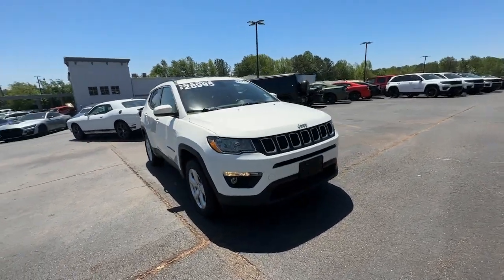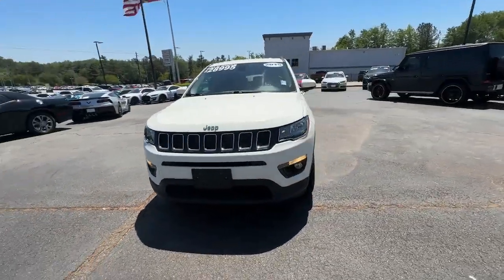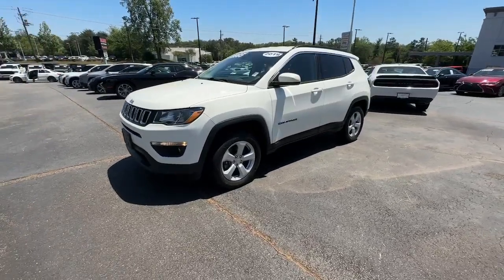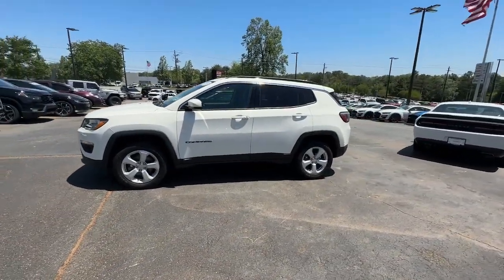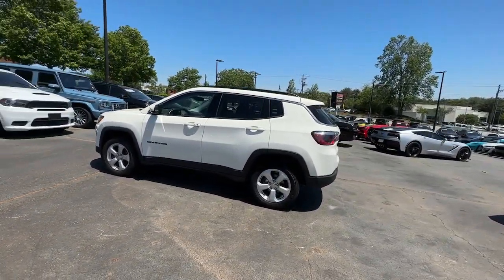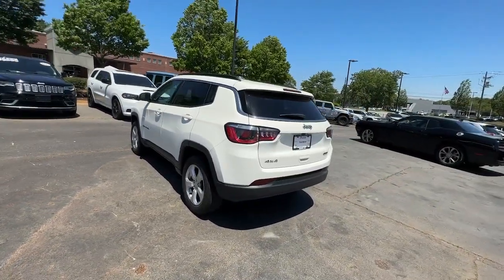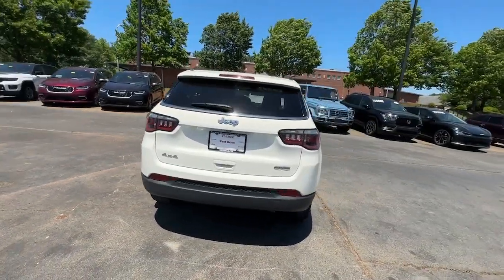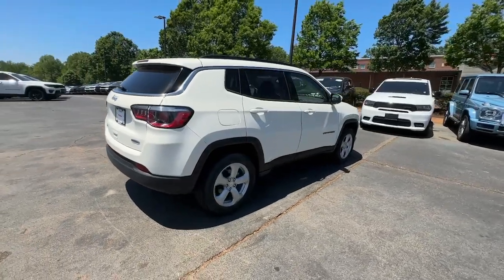2019 Jeep Compass Atlanta, Roswell, Alpharetta, Johns Creek, Woodstock P12389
White Clearcoat Used 2019 Jeep Compass Latitude available in 11460 Alpharetta Hwy, Roswell, Georgia at Palmer CDJR. Servicing the Atlanta, Roswell, Alpharetta, Johns Creek, Woodstock, GA area.

Palmer CDJR
11460 Alpharetta Hwy

LATITUDE EDITION 4X4 REAR BACK UP CAMERA AUTOMATIC TRANSMISSION CONNECTIVITY GROUP POWER CONVENIENCE GROUP KEYLESS ENTRY SIDE AIRBAGS UCONNECT VOICE COMMAND WITH BLUETOOTH STEERING WHEEL MOUNTED AUDIO CONTROLS FACTORY SECURITY SYSTEM ALLOYS FOG LAMPS TIRE PRESSURE MONITORING DISPLAY ALL POWER AND MUCH MORE CARFAX CERTIFIED 1 OWNER INCLUDES THE REMAINDER OF THE FACTORY WARRANTY EXTENDED WARRANTY AVAILABLE. White Clearcoat 2019 Jeep Compass Latitude 2.4L I4 4WD 22/30 City/Highway MPGFCA US LLC Certified Pre-Owned Details:* Powertrain Limited Warranty: 84 Month/100000 Mile (whichever comes first) from original in-service date* 125 Point Inspection* Transferable Warranty* Warranty Deductible: $100* Roadside Assistance* Limited Warranty: 3 Month/3000 Mile (whichever comes first) after new car warranty expires or from certified purchase date* Vehicle History* Includes First Day Rental Car Rental Allowance and Trip Interruption Benefits. SiriusXM 3 month trial subscriptionPalmer Dodge is proudly serving... Atlanta Buckhead Duluth Suwanee Alpharetta Cumming Gainesville Flowery Branch Buford Roswell Jasper Canton Woodstock Peachtree Ball Ground Jefferson Athens Augusta Buford Conyers Decatur Tucker Milton Douglasville Alpharetta Marietta Sandy Springs Dunwoody Johns Creek Lawrenceville Lilburn Chamblee Stone Mountain Vinings Norcross Oakwood Sugar Hill Athens Kennesaw Dawsonville. We also service the following states... Georgia Florida Alabama South Carolina North Carolina Mississippi & more.